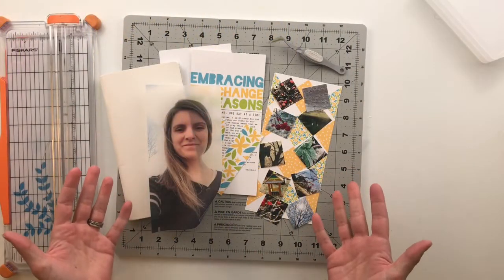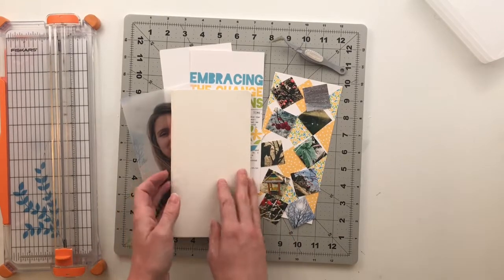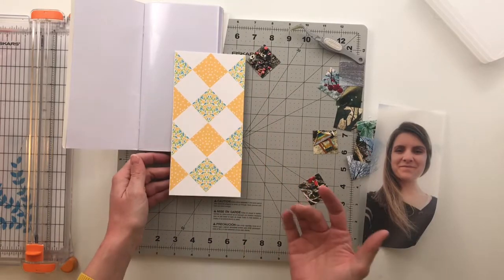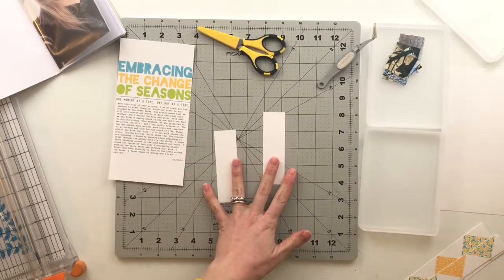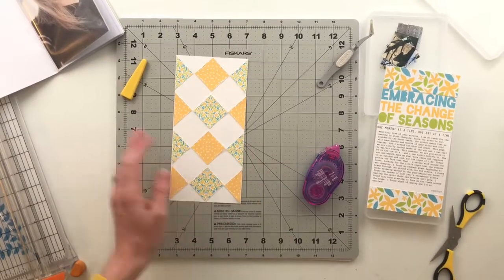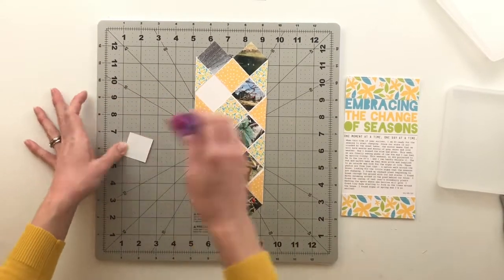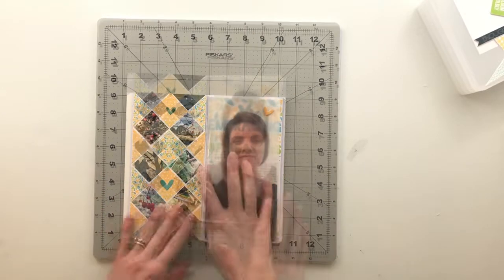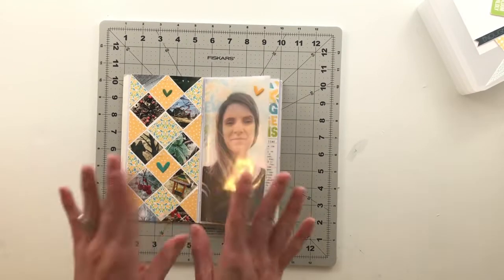All About Me Traveler's Notebook Process | Ali Edwards | SBTM MAR 2020 | Changing Seasons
I've linked all the supplies I used in my video below.

EK Tools Tweezers
Fiskars Self-Healing Mat
Fiskars Trimmer
Plain White Cardstock
Vellum Paper